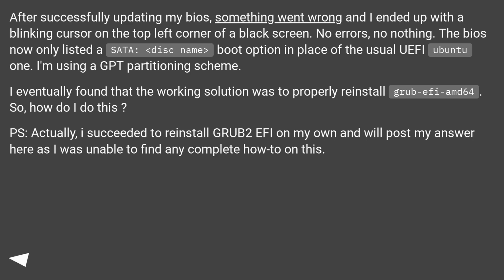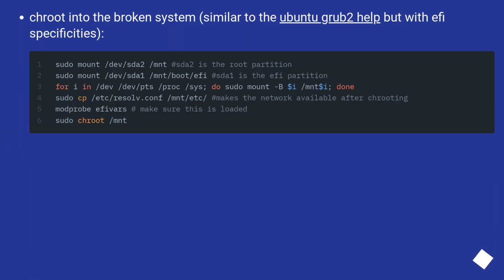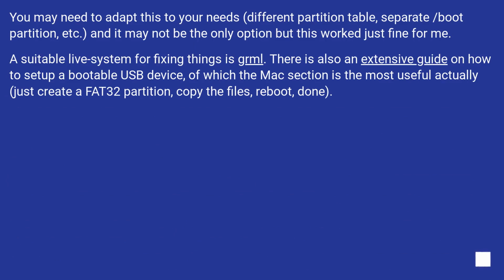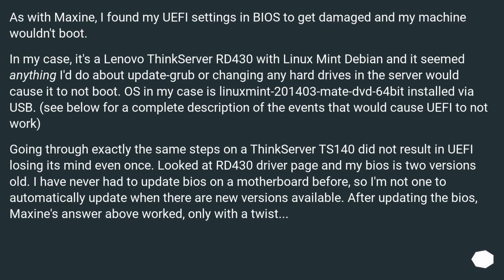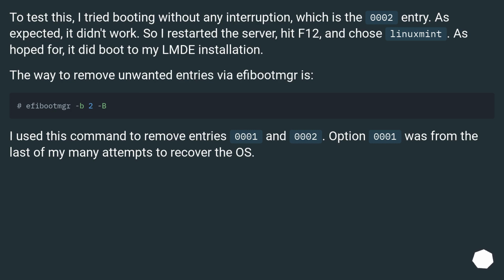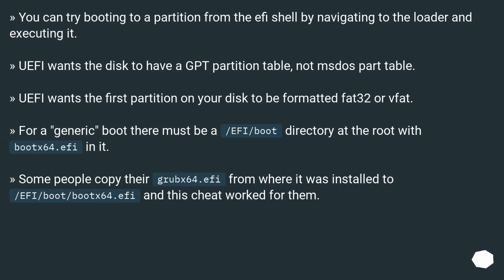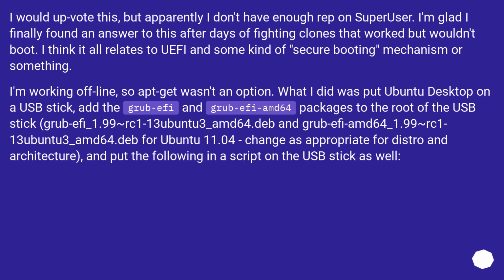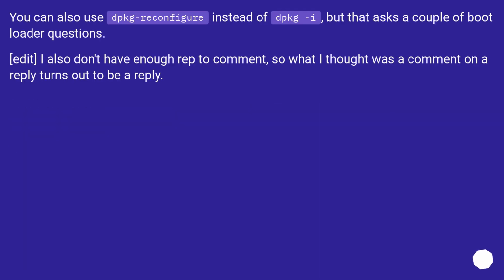How to reinstall GRUB2 EFI?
Chapters
00:00 Question
01:04 Accepted answer (Score 96)
04:00 Answer 2 (Score 9)
05:04 Answer 3 (Score 6)
09:59 Answer 4 (Score 3)
11:50 Thank you